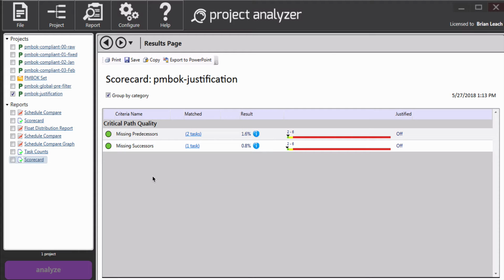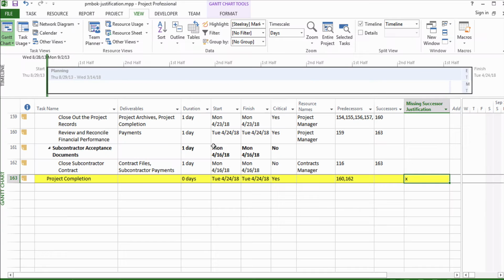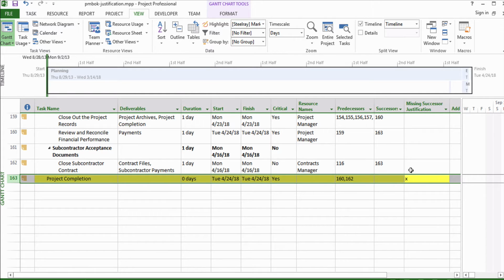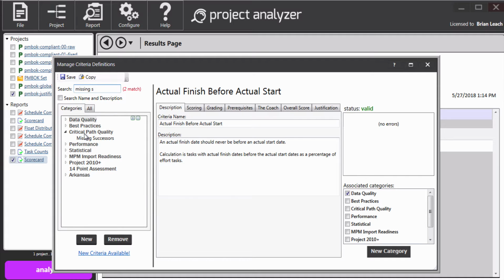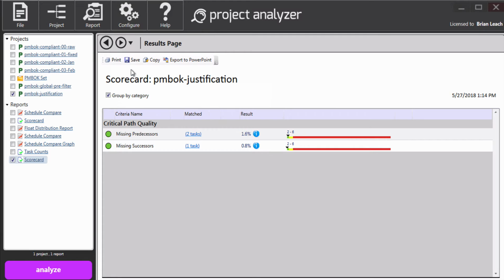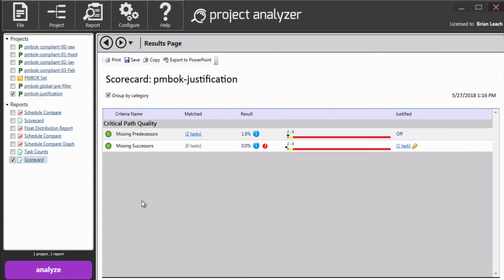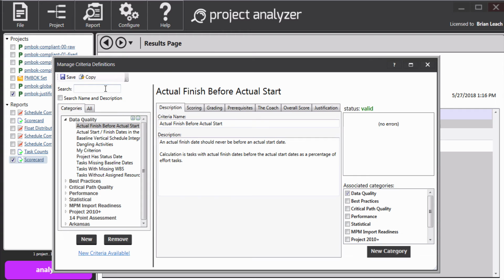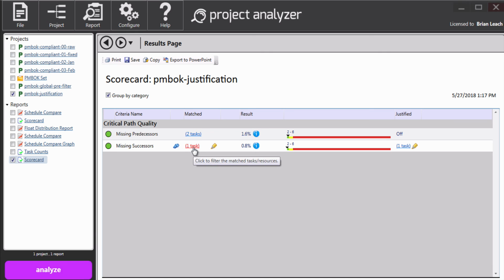9. Justification in Steelray Project Analyzer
The justification feature in Steelray Project Analyzer allows you to mark tasks that should be ignored during the scoring for specific criteria.  A demo is given that shows how to mark the last task in the schedule for ignoring when doing the missing successors check, since that task should not have a successor.